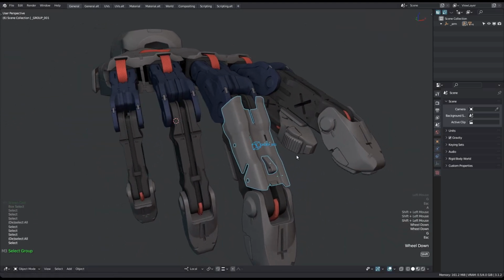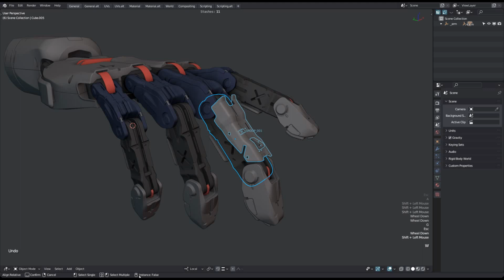MACHIN3tools 1.0 - Align Relative